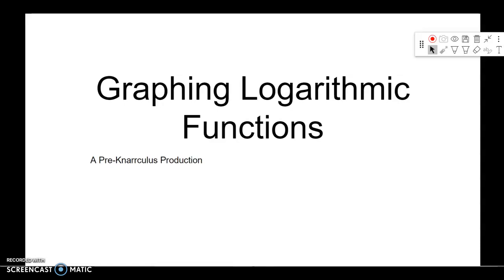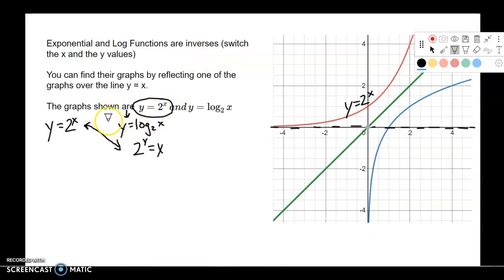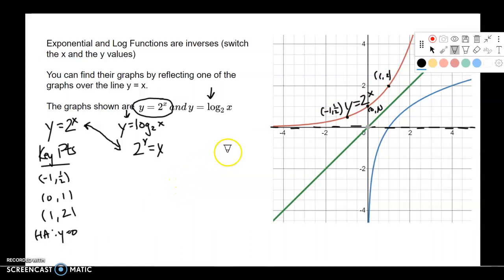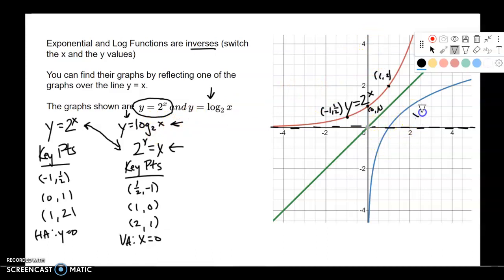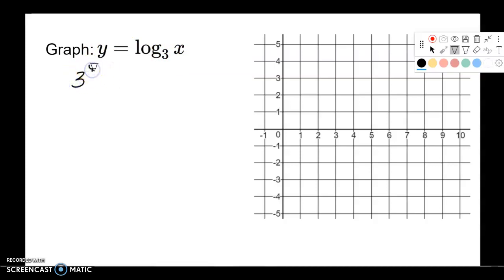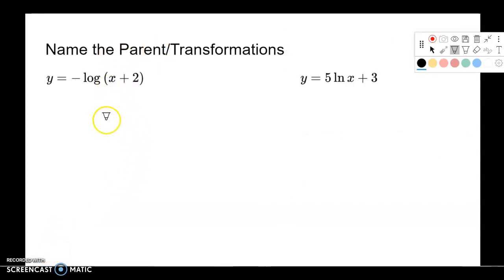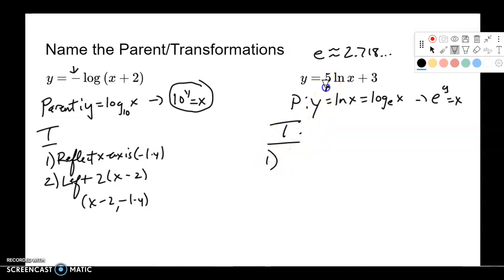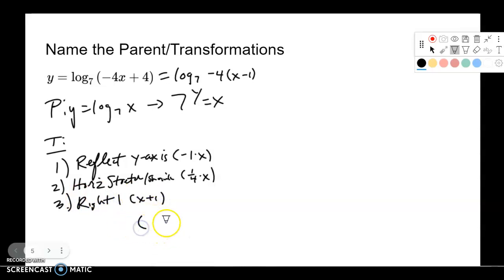3.2B Graphing Logarithmic Functions (1 of 2)